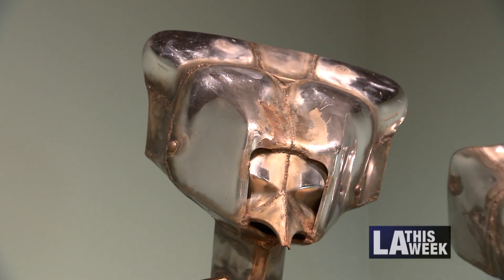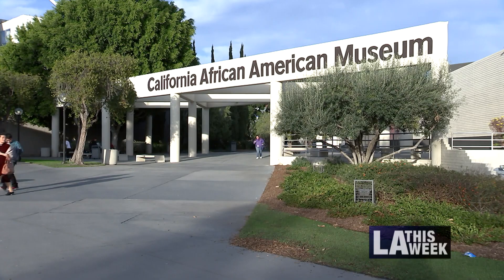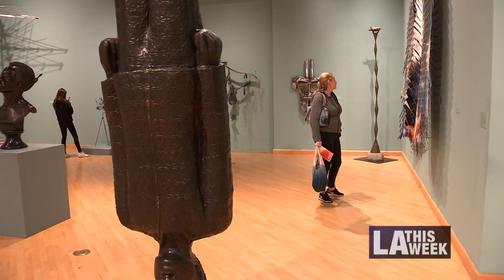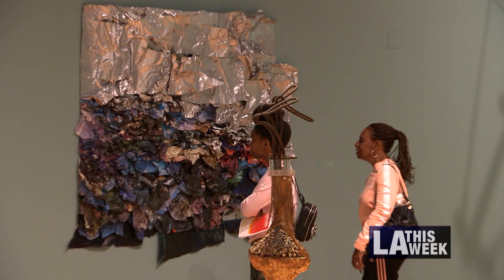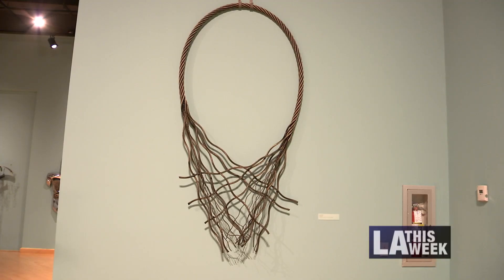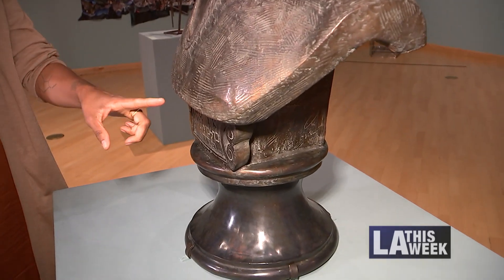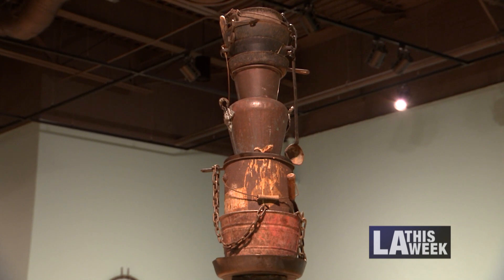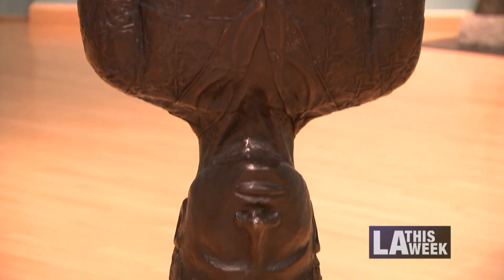LA Blacksmith Exhibit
History and culture are explored in this new exhibit at the California African American Museum.